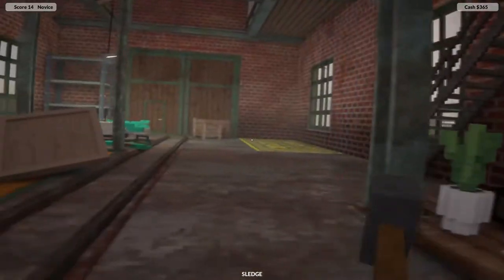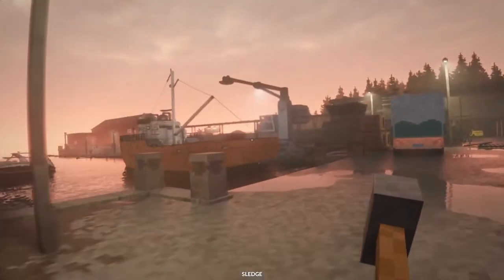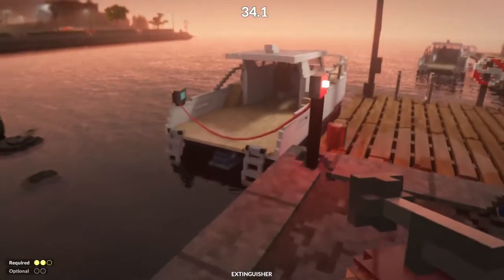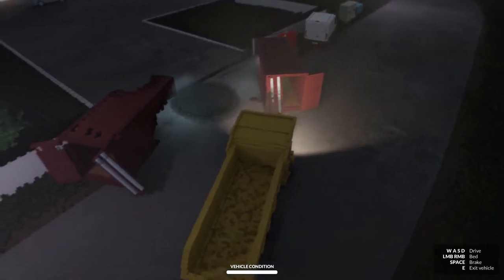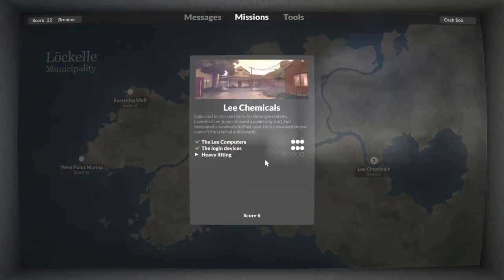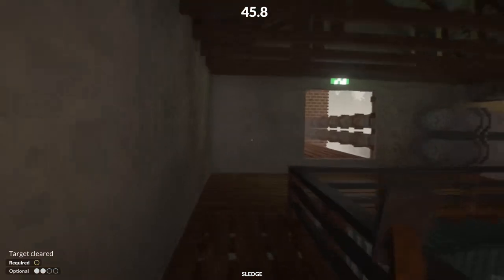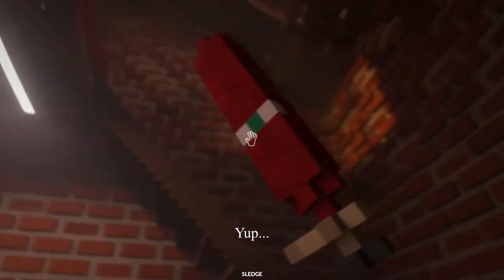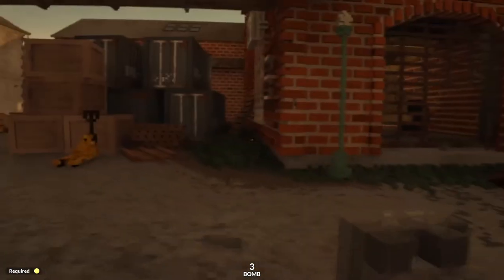Teardown | Putting All the Explosives From the Map in the Water Tower to Bring it Down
I really hope I didn't miss anything else that could have been used to blow up the water tower. It was such a hassle to get them up there without exploding. I was hoping for a bigger explosion, or for the tower to completely crumble apart, but it was still a lot of fun.